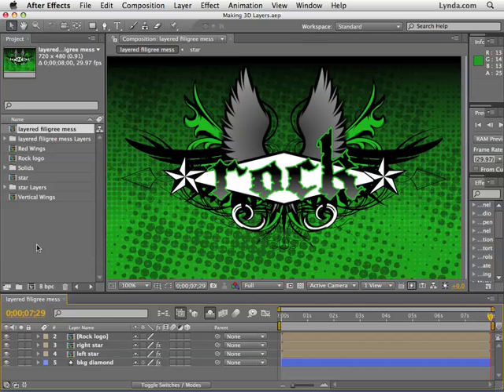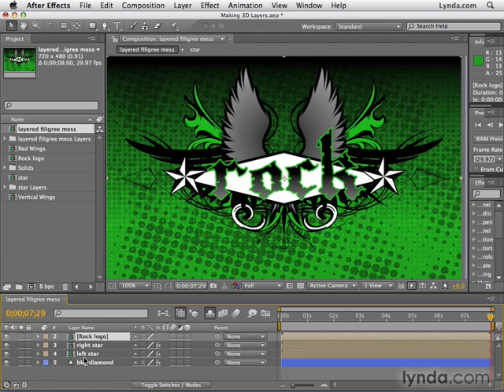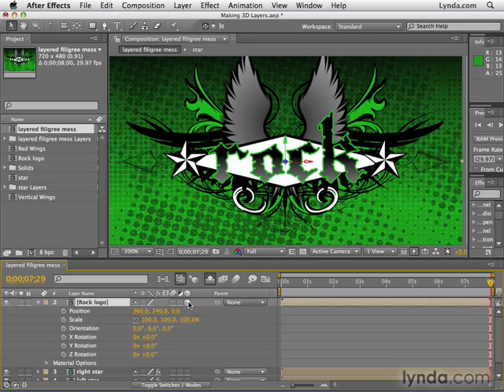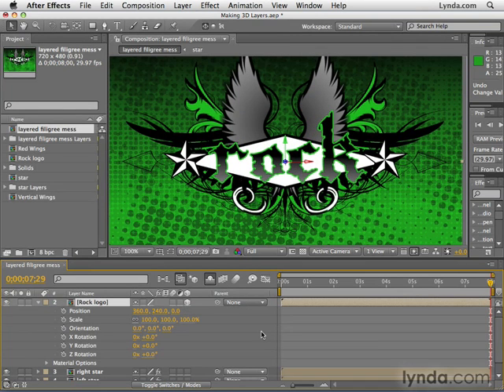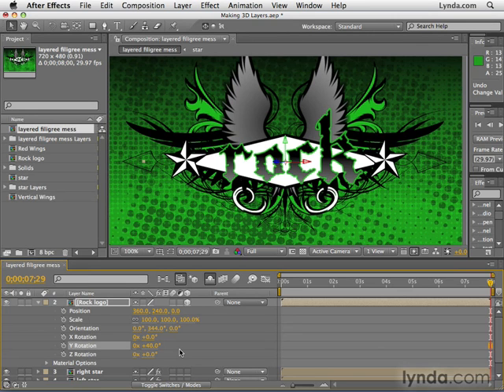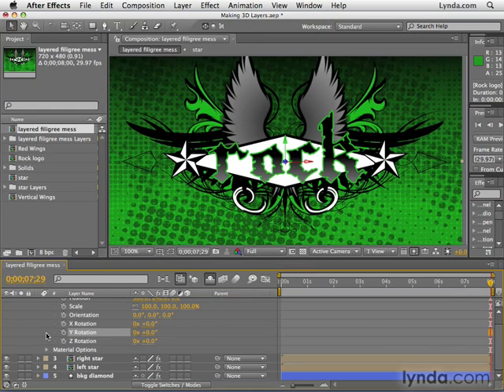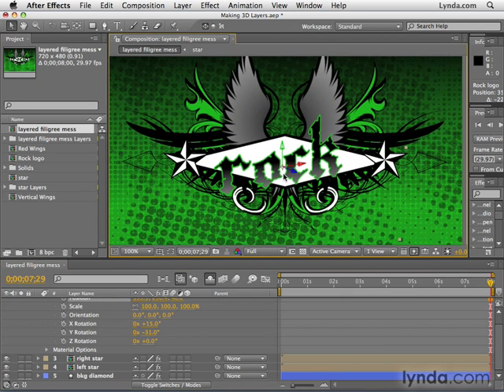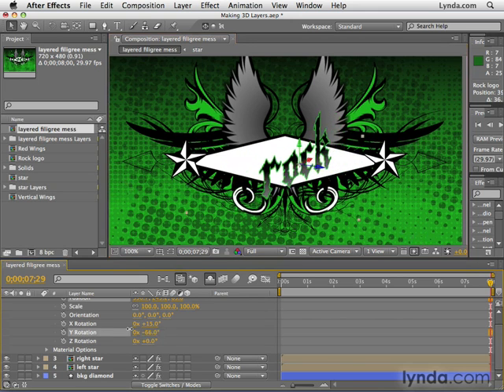Adobe After Effects CS4 Tutorial 103 - 2D 3D